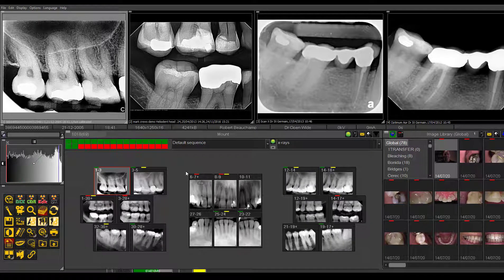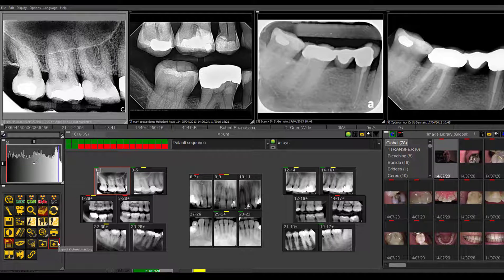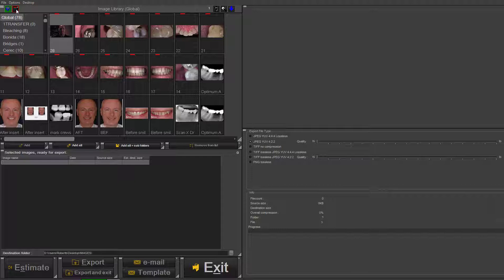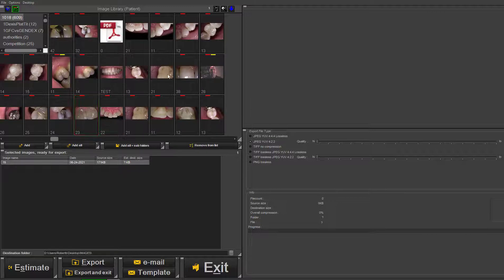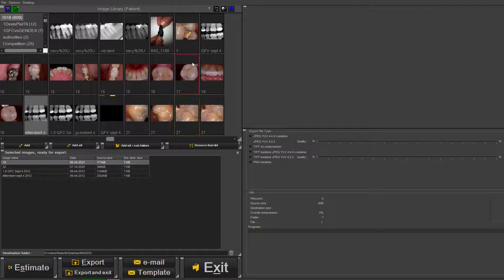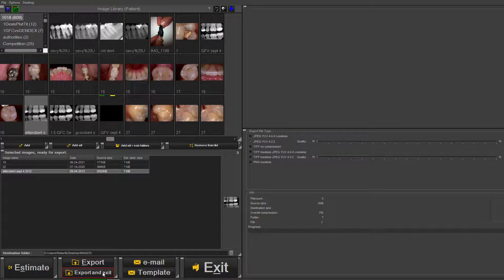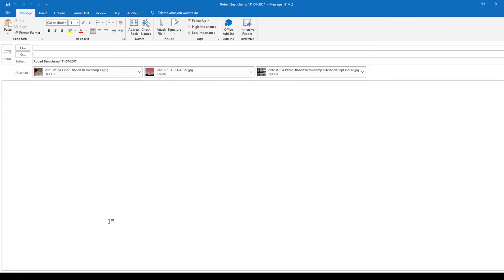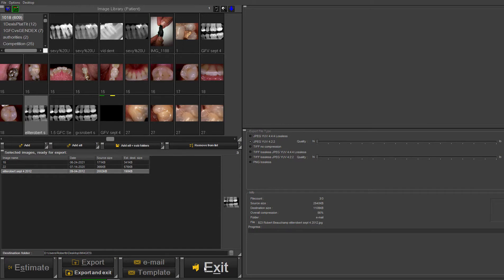How to export images (from the icon tools)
This video explains how to export images using the icon tools in the CADI software.